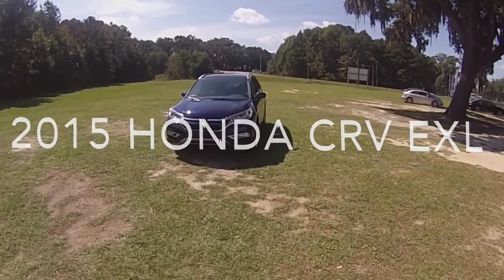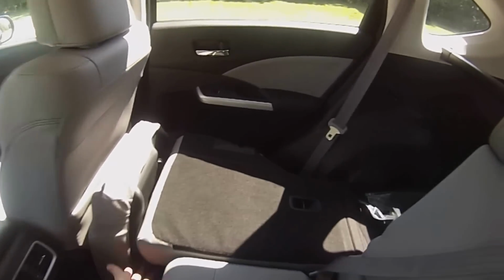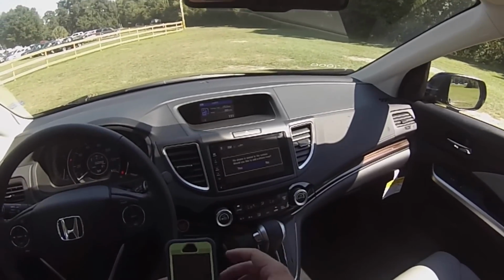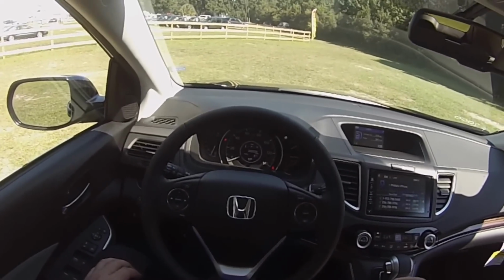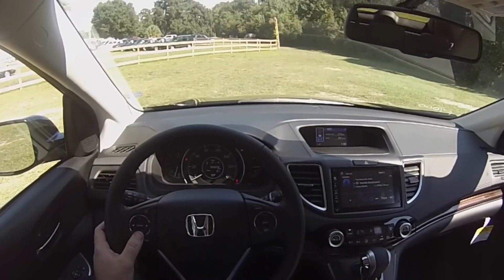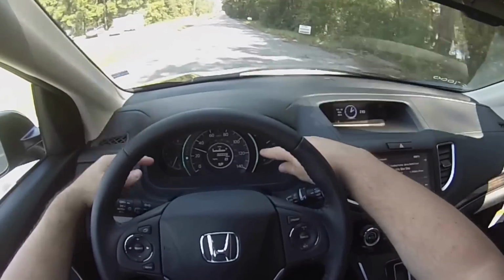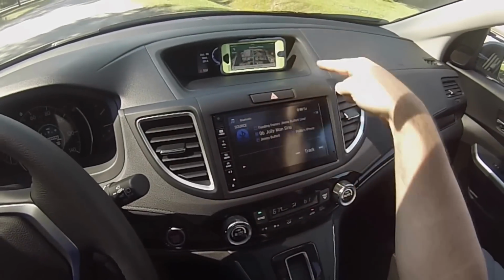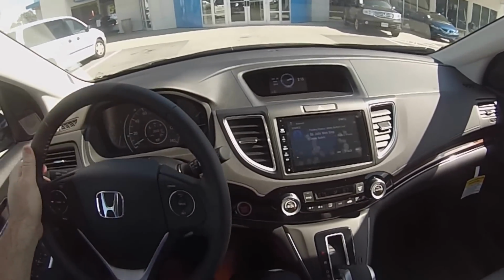2015 Honda CRV EXL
Here is POV Review of the 2015 Honda CRV EXL brought to you Grainger Honda is located in Savannah Ga.  The CRV has been updated for 2015 and has tons of content added to it.  In this review of the CRV I will go over pairing a phone with the vehicle, making a call, importing contacts, using your playlists on your phone, using google maps, and overall features of the vehicle as would be needed on a day to day basis.  at any point or contact us directly at 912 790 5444.  We proudly serve customers in Pooler Ga, Bluffton Sc, Richmond Hill Ga, and Rincon Ga.
Thanks